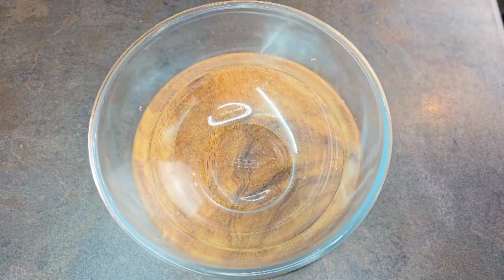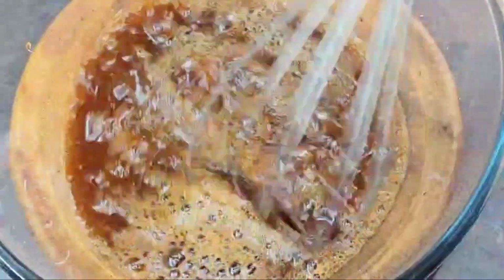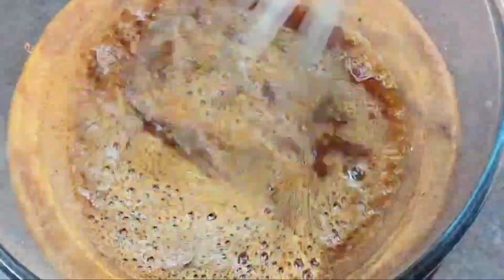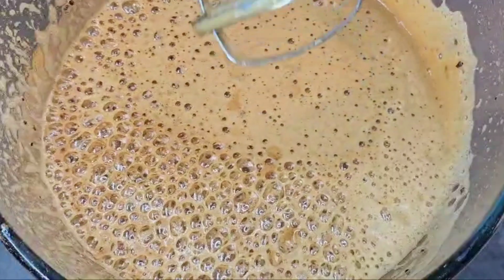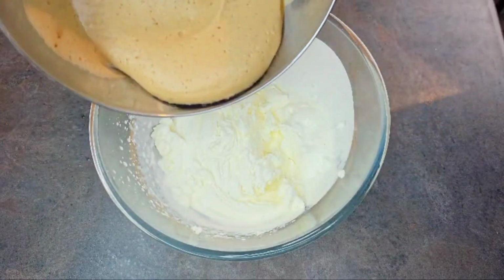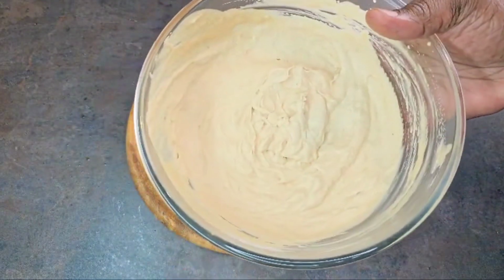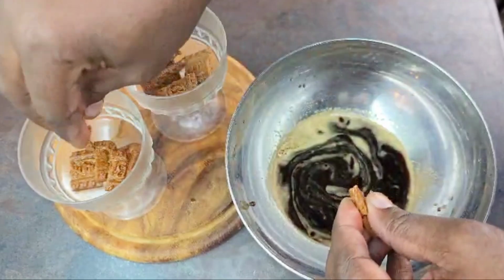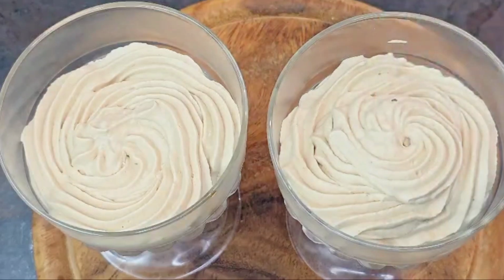"How to Make Perfect Coffee Mousse – Quick & Delicious!"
description for your Coffee Mousse video:

☕ Creamy Coffee Mousse – No-Bake & Irresistible! ☕

Craving a rich, fluffy, and coffee-infused dessert? This easy Coffee Mousse is made with just a few ingredients and requires no baking! Perfect for coffee lovers, this light yet decadent mousse is ready in minutes.

✨ What You’ll Learn in This Video:
✔️ How to make the perfect airy coffee mousse
✔️ Tips for the best texture and flavor
✔️ Secret ingredient to elevate your mousse

📌 Ingredients:

Heavy cream (chilled)

Instant coffee or espresso

Sugar

Vanilla extract

Gelatin (optional for extra stability)

👉 [Your Other Dessert Video Link]
👉 [Playlist of Dessert Recipes]